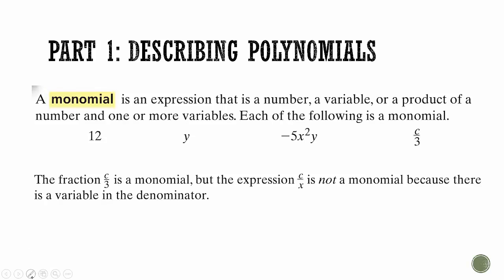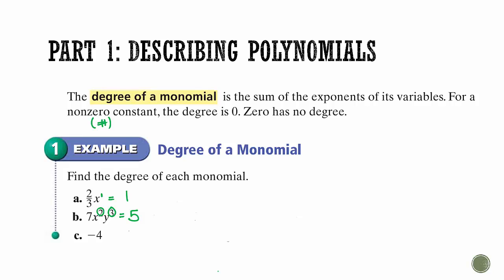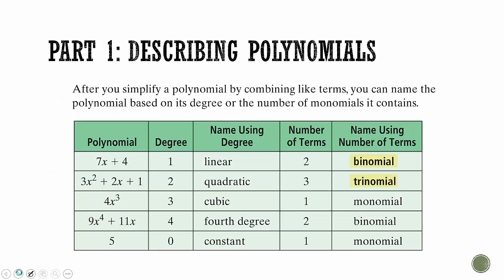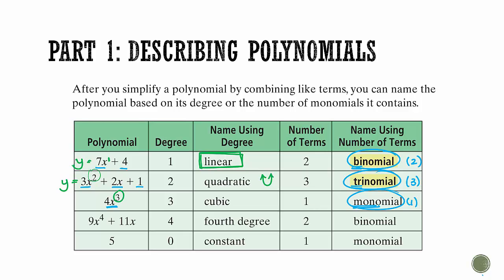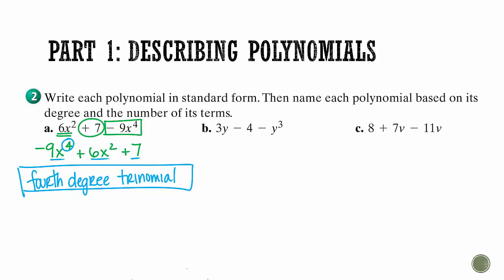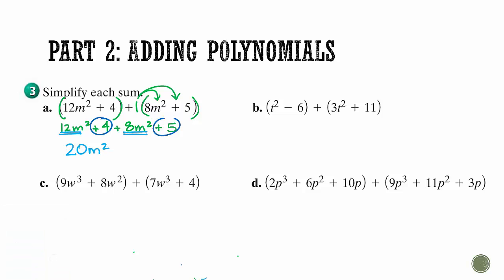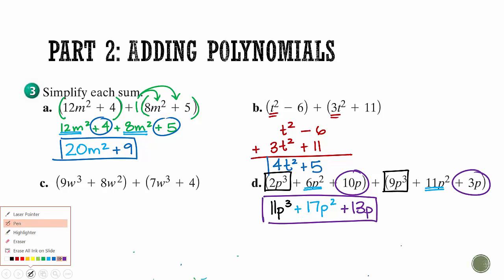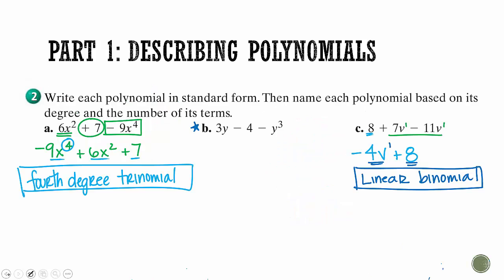Algebra 1: Chapter 9- Adding & Subtracting Polynomials